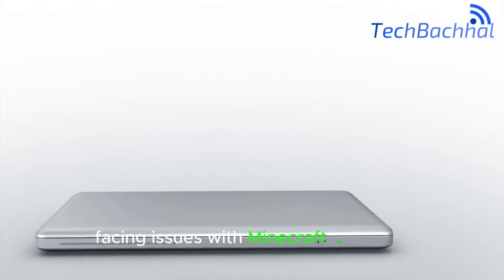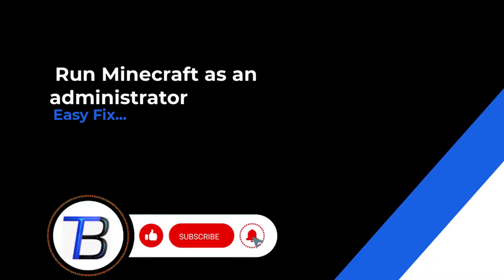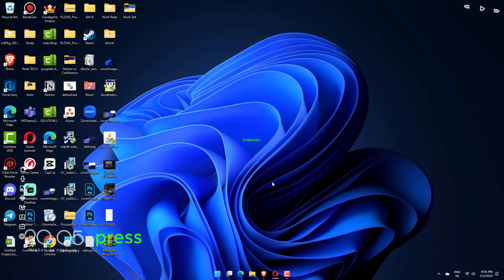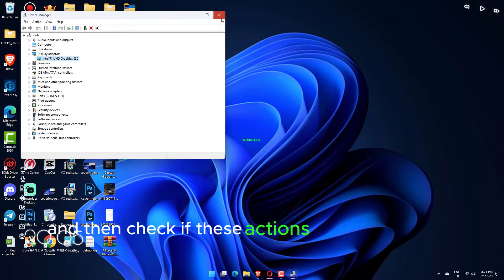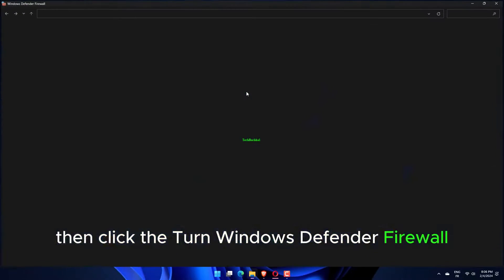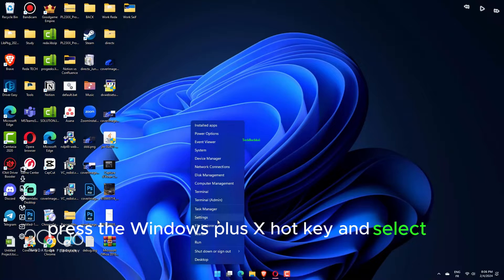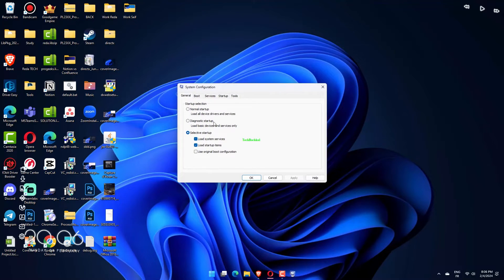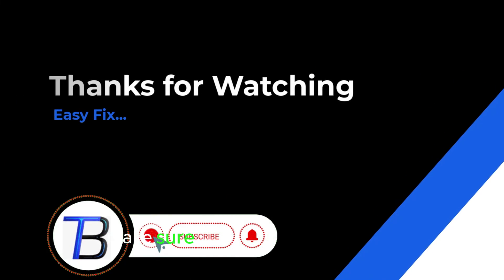4 Fix the Minecraft Launcher not working on Windows 11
🔍 Deciphering the Launcher Dilemma:
Uncover the intricacies of the Minecraft Launcher not working on Windows 11. From Java conflicts to outdated graphics drivers, we break down the factors causing this gaming hiccup.

🎥 Proven Solutions Unveiled:
Follow our step-by-step guide as we navigate through troubleshooting techniques to fix the Minecraft Launcher on Windows 11. Whether it's updating Java or adjusting graphics settings, we've got you covered for a seamless gaming experience.

00:00 Intro
00:10 Run Minecraft as in administrator
00:39 Update your graphics card driver
01:05 Disable firewalls and antivirus Software
01:35 Clean-Boot Windows 11
02:21 Outro